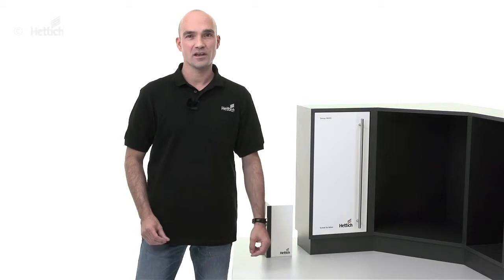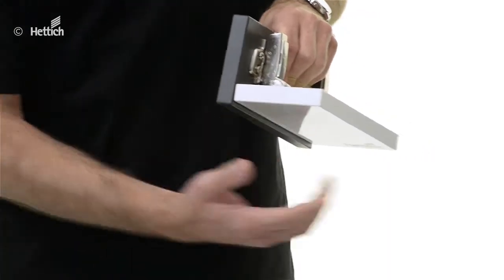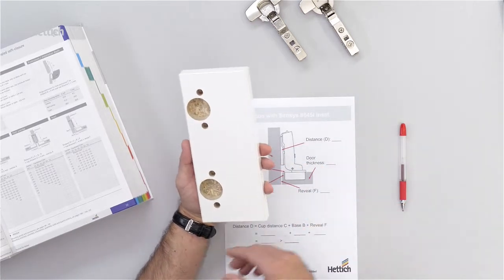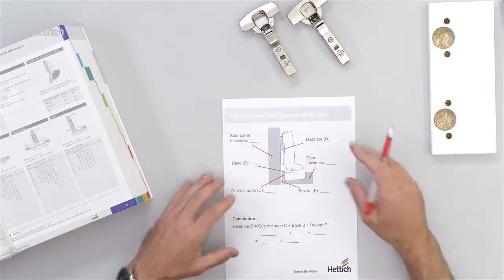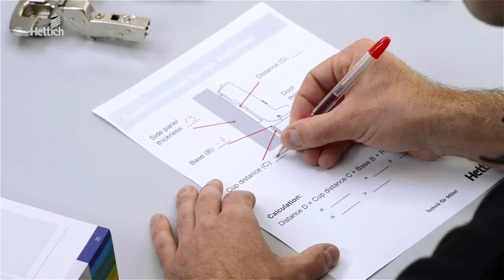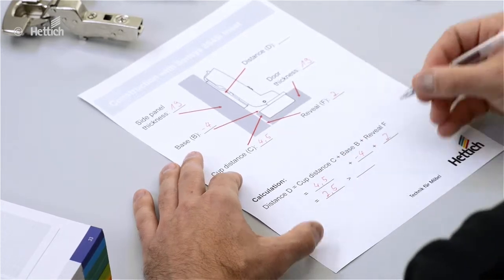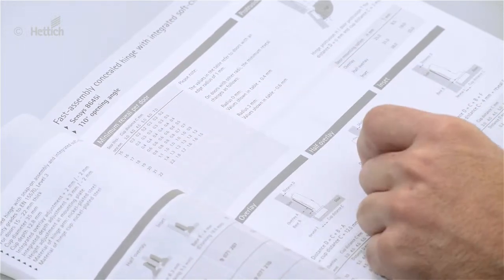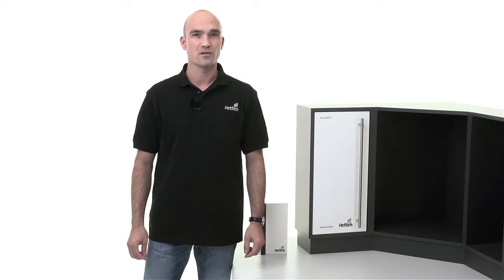Nábytková konstrukce: vložené dveře se závěsy Hettich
Vložené dveře se volí například jako speciální designová varianta, pokud má korpus tvořit s boky, půdou a dnem okolo dveří jeden rám.

Když připravujete výrobu skříní s vloženými dveřmi, pak je rozhodujícím krokem stanovení přesných konstrukčních parametrů. Platí, že požadovaná mezera se vytvoří zvolením správného závěsu, správné distance montážní podložky a správných pozic vrtání.

V tomto videu vysvětluje produktový manažer Hettichu Andreas Hippauf postup na závěsech Sensys.

Pro realizaci vložených dveří jsou k dispozici závěsy se zvláštním tvarováním ramínka závěsu. Toto takzvané vyhnutí je v katalogu udáno bází „B“.

Volbou distance montážní podložky „D“ se ovlivňuje mezera mezi dveřmi a bokem korpusu: při zvětšující se distanci se závěs posunuje s dveřmi do korpusu, při tom se zvětšuje mezera na straně dveří se závěsem. Při menší distanci se mezera zmenšuje.

Dále se přesné nastavení mezery ovlivňuje také vzdáleností misky – kótou „C“. Vzdálenost misky označuje vzdálenost mezi hranou dveří a vrtáním pro misku závěsu, proto se musí tento rozměr zohlednit při vrtání dveří.

Zejména u vložených dveří se musí šířka dveří nutně přizpůsobit změnám hodnot mezery, protože mezera je okolo dveří dobře vidět.

Zní to složitě? V katalogu je uveden naprosto jednoduchý vzorec pro výpočet:
Distance montážní podložky D = kóta C + báze B + mezera F.
Jednoduše dosaďte do vzorce kótu C danou již nastavením stroje nebo vrtací šablonou, bázi závěsu podle údaje v katalogu a požadovanou mezeru.
Pokud není pro určenou distanci k dispozici přesná montážní podložka, pak se může upravit buď kóta C, nebo mezera.
Přesné nastavení se přitom upraví seřízením naložení integrovaným v závěsu, resp. nastavením mezery.

Tento postup je shodný pro všechny vložené standardní závěsy Hettich sérií Sensys, Intermat a SlideOn.